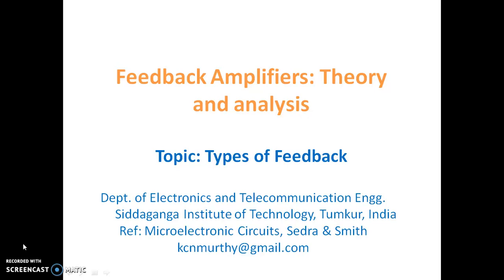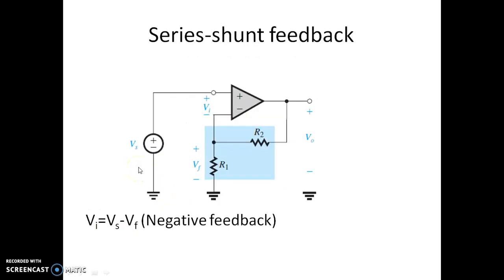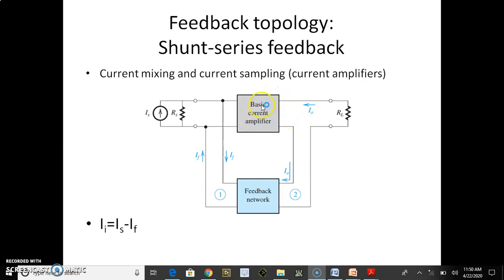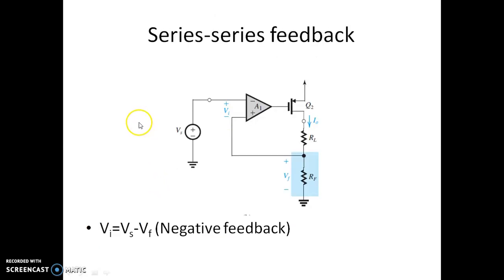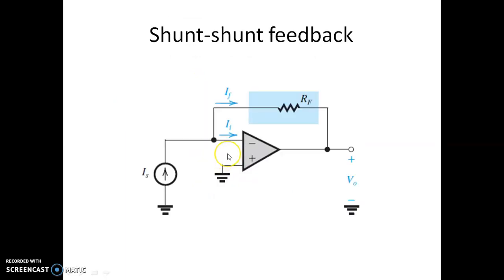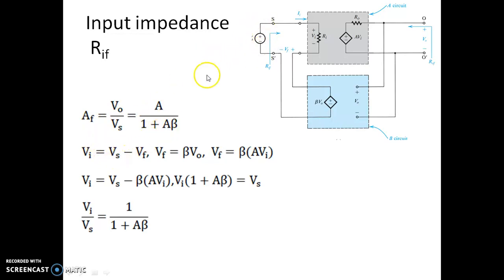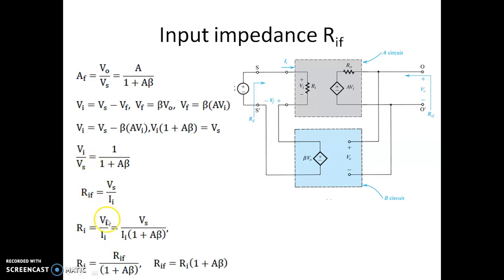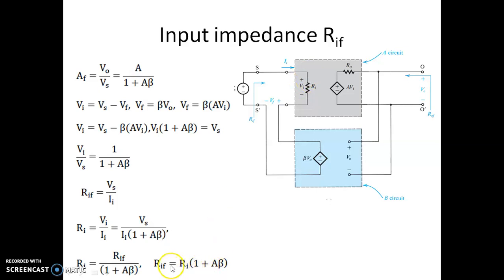Feedback Amplifiers 4